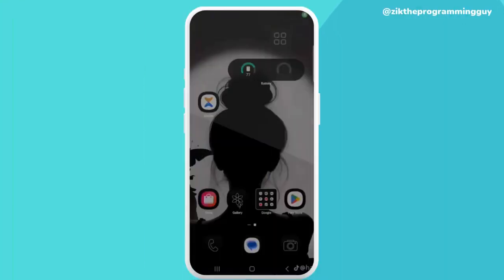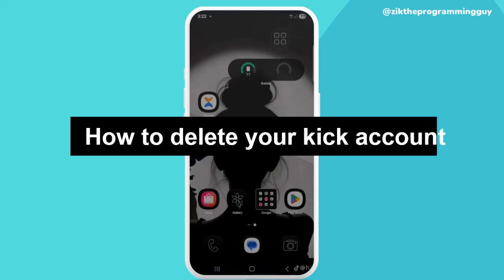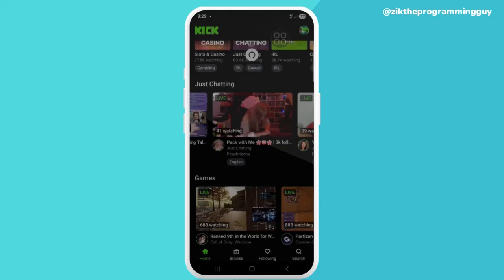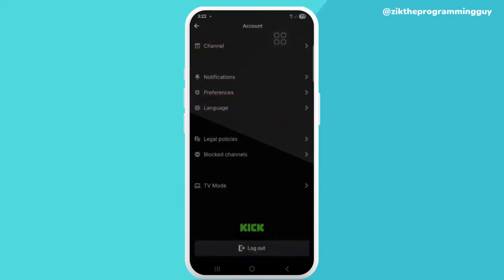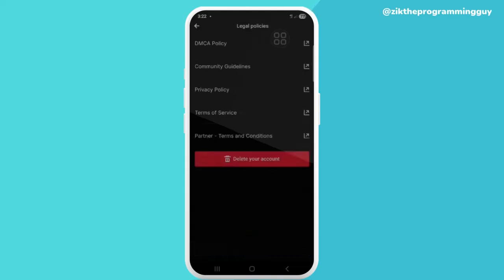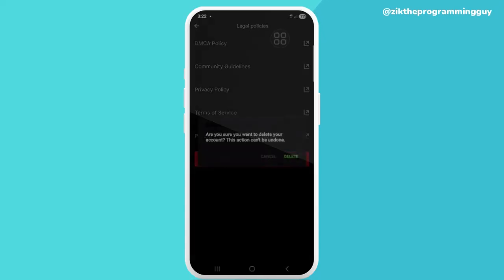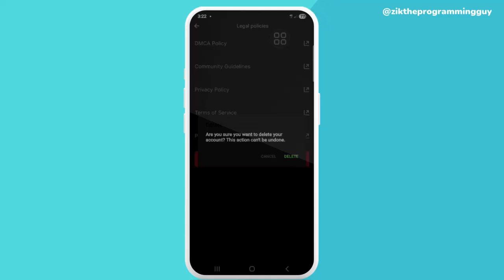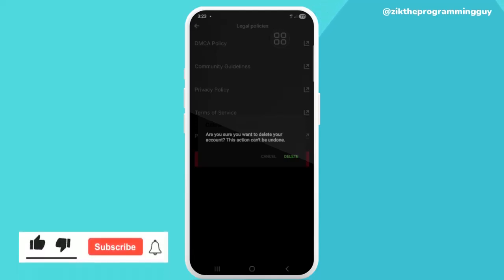How to Delete Your Kick Account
Want to delete your Kick account but not sure how? In this quick and easy tutorial, we’ll walk you through the step-by-step process to permanently delete your Kick.com account. Whether you're taking a break from streaming or just cleaning up your online presence, this video will guide you through it all.